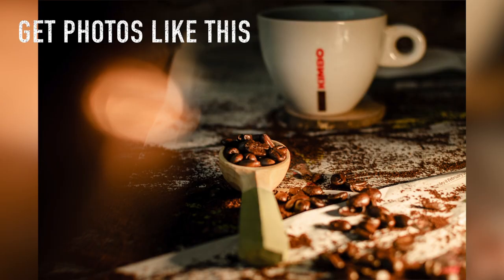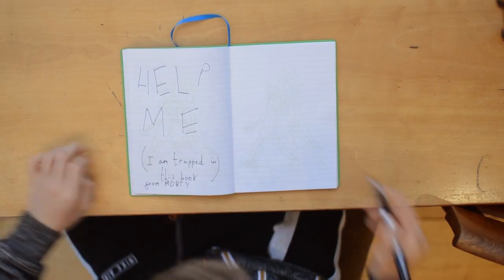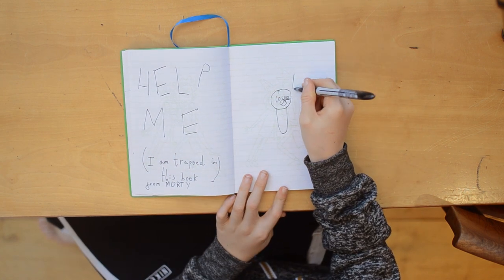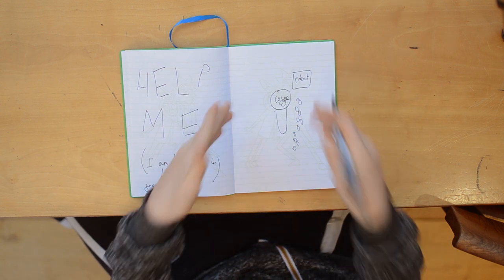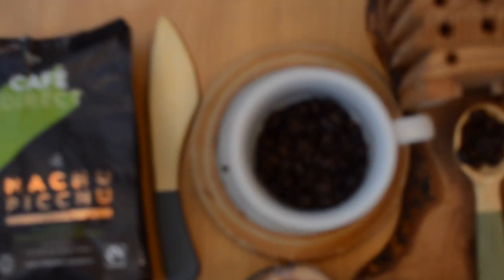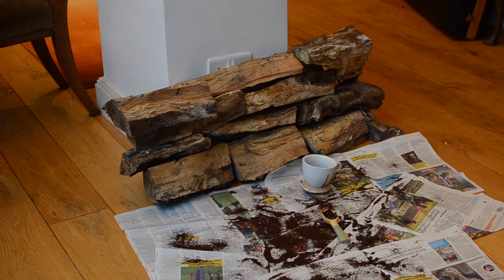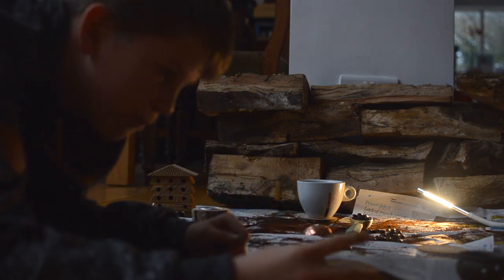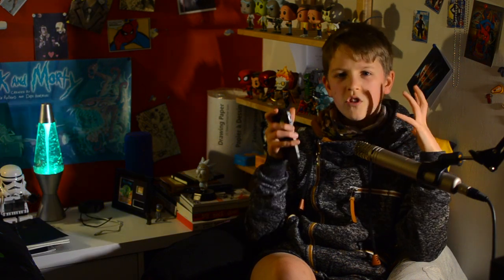Product Photography, but its FREE!!!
I do some coffee product photography at home, but it's free and I don't spend any money and I go over the step by step process.